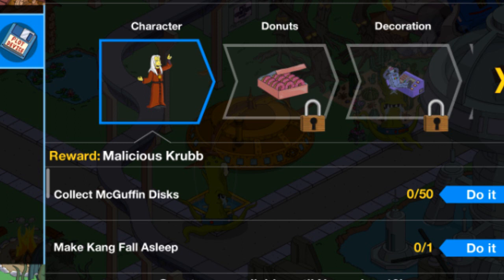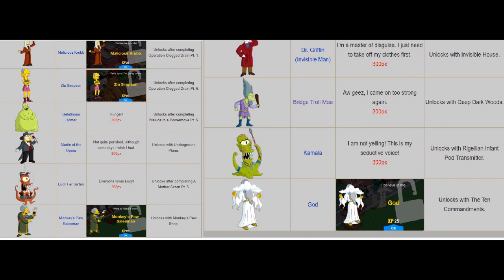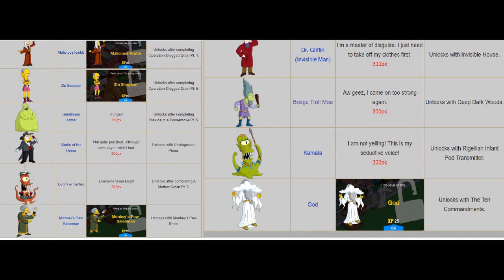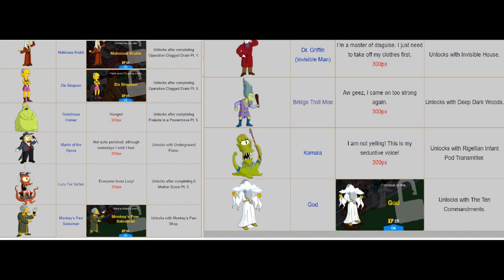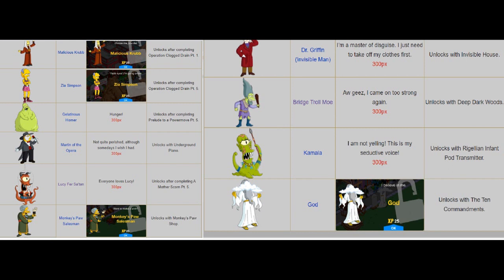The Simpsons Tapped Out Treehouse of Horror XXX Review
Check Out The Other Tapped Out Youtubers